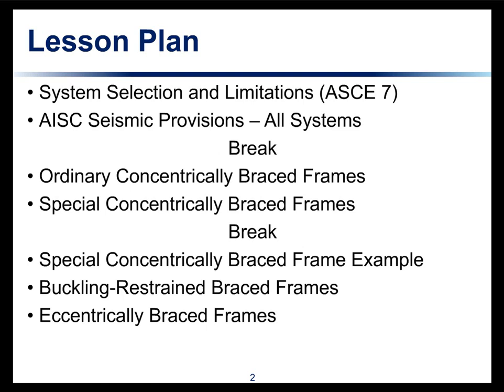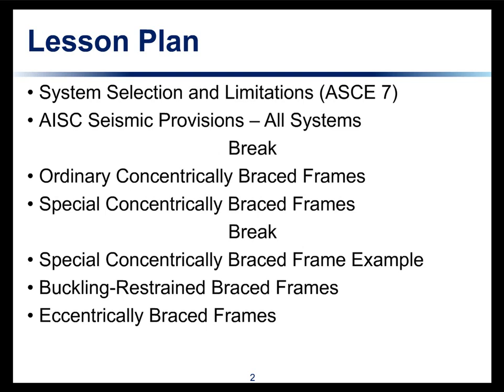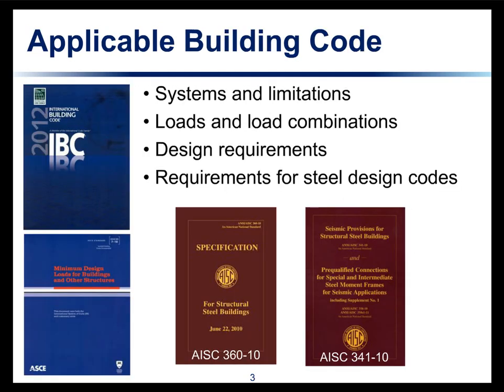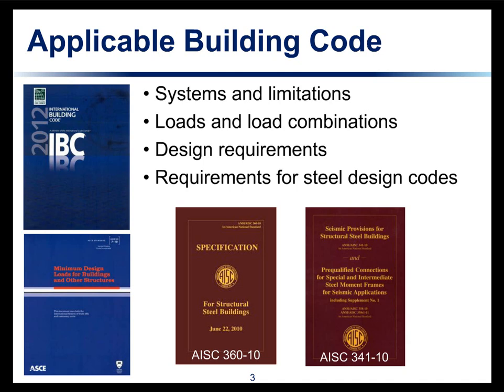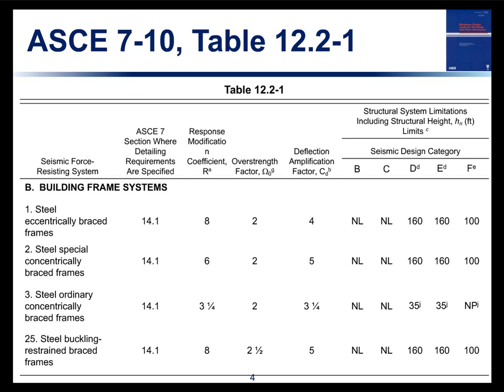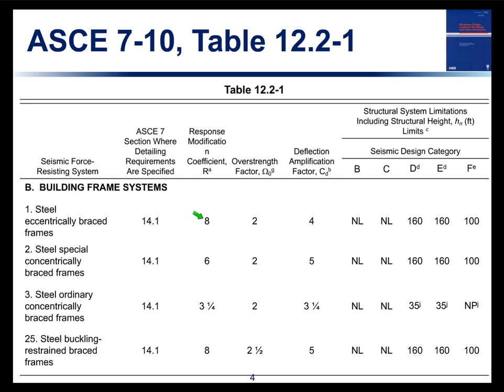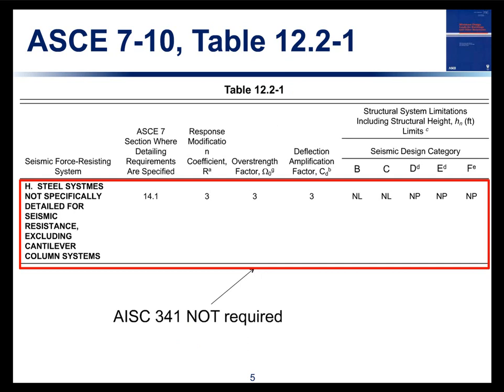Design of Steel Braced Frames with Example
AISC 341-10 Chapter F contains the seismic design requirements for steel braced frame systems and ASCE 7-10 Table 12.2-1 sets forth the R values and associated limitations for the various types of steel braced frames. This seminar will address difficult-to-understand seismic detailing requirements for steel braced frame systems of the three main types: concentrically braced, eccentrically braced and buckling-restrained braced frames with emphasis on special concentrically braced frames. Topics of discussion include:
– R-value assignment and associated design requirements
– Revised width-to-thickness ratio limits for compression elements
– Analyses required to determine the required member and connection strengths
– Connection detailing requirements
An example illustrates the analysis required to determine the required strength of the members in a special concentrically braced frame.